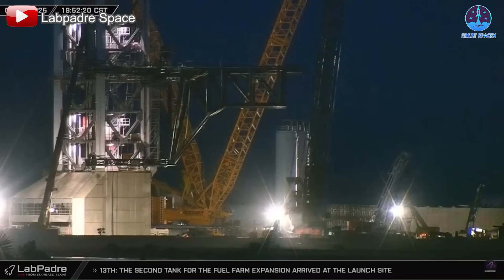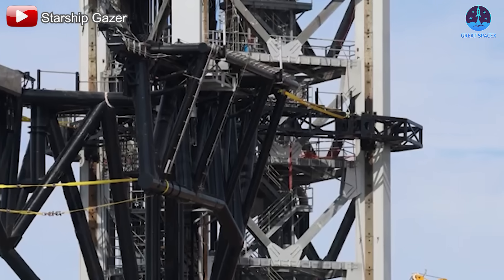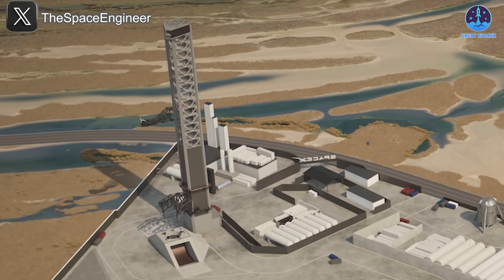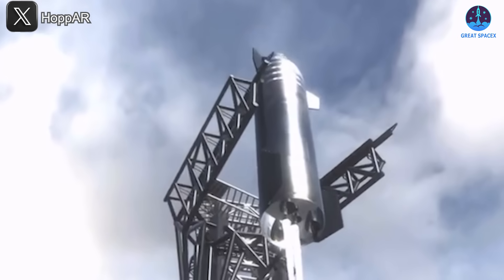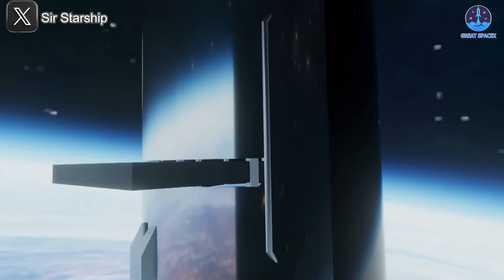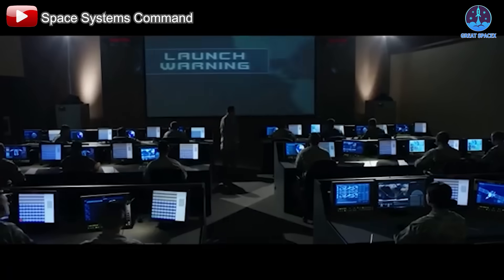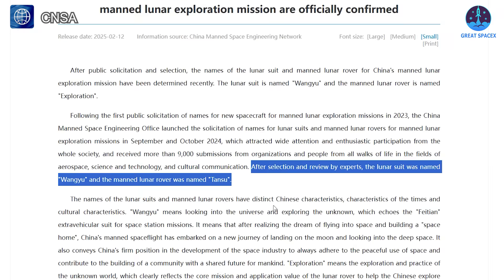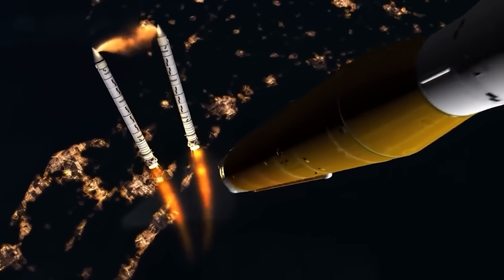SpaceX's Mechazilla-2 just Moved Perfectly 1st time! Ready to Catch Starship...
00:00: Intro
00:45: Chopsticks B’s first test and other related updates
06:06: Flight 8’s preparations
07:52: Firefly’s new contract
10:03: Official names of China's lunar systems
Our video content is referenced by video sources at these sites:
HUGE THANKS TO:
PRØXIMA ⁂
What’s this? Chopstick Pad B has taken a major step forward with its first successful test? Demonstrating immense potential? Incredible!
Meanwhile, new systems are being integrated to bring the pad into full operation soon.
Firefly has secured a significant contract with the USSF in tandem, marking another big win for the company.
And finally, on the other side of the world, China is making bold moves in its lunar ambitions, officially naming key systems for its upcoming missions.
All this and more on today’s episode of Great SpaceX!
While Pad A has been the center of attention with its rigorous testing, Pad B has been quietly making significant progress as its infrastructure steadily takes shape. Since its installation on the launch tower on January 27, the Chopstick system on Pad B has undergone multiple reinforcement stages, with small yet crucial systems continuously being added. Among the key milestones, the actuator system was installed on February 12, followed by the ramp systems on February 17. On the same day, the cladding system was moved to Pad B, likely signaling its imminent installation.
However, beyond these ongoing upgrades, the real highlight came with the first functional test of Chopstick Pad B. On February 17, the tethers securing the Chopsticks were removed in preparation for the test, marking a significant step forward. That evening, the left arm of the Chopstick system made its first movement. While the opening speed appeared slow—indicating a controlled demonstration rather than a full-power test—the movement itself was remarkably smooth. This suggests that the joint systems are functioning as expected, providing the necessary flexibility for future operations.